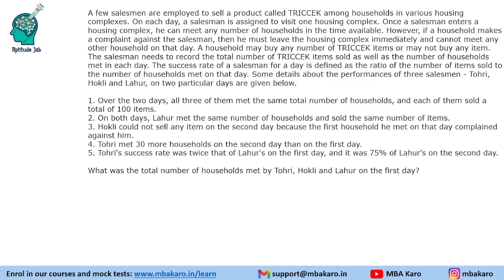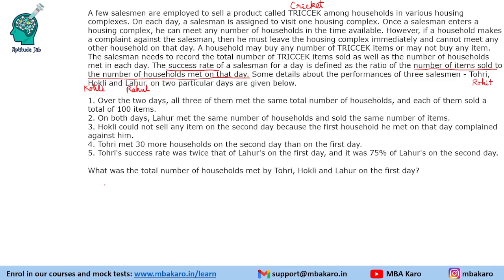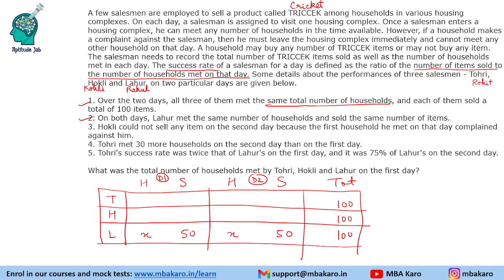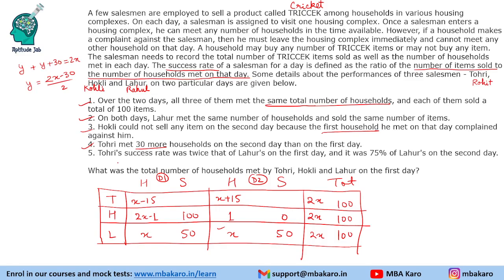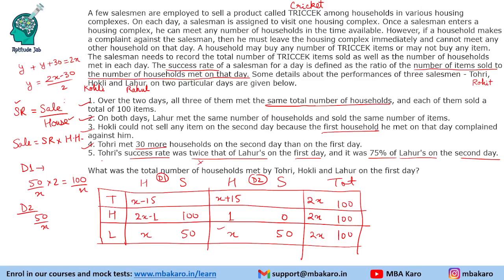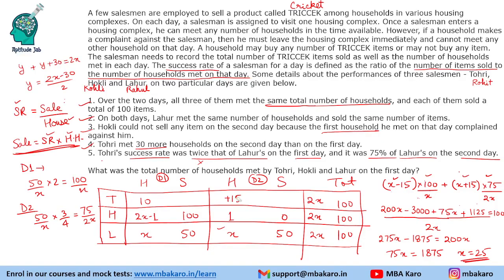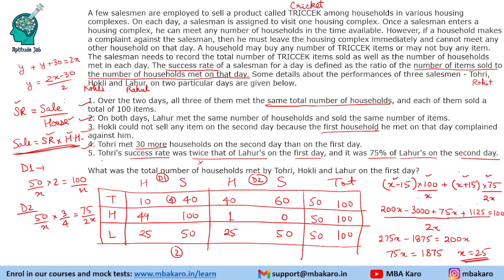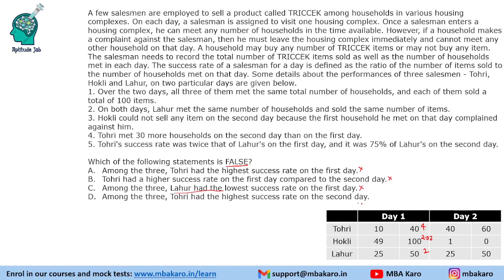CAT 2022 DILR Solutions | Slot 2 Set 1 | Sales in Households | Caselet | Easy